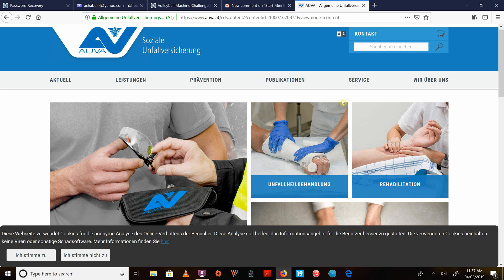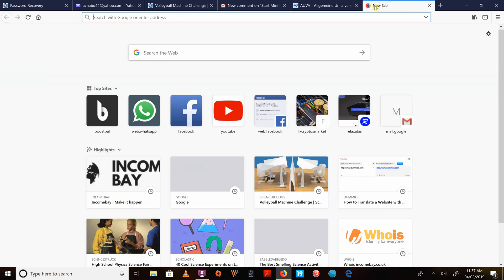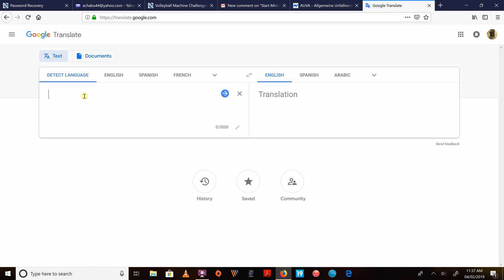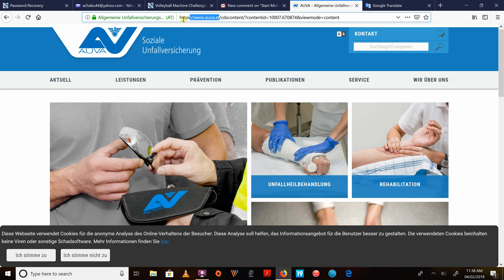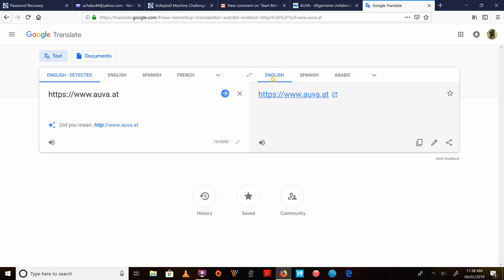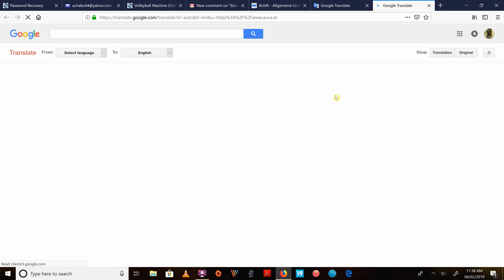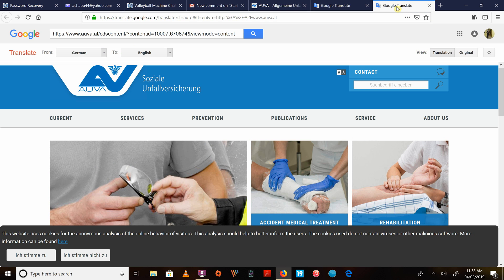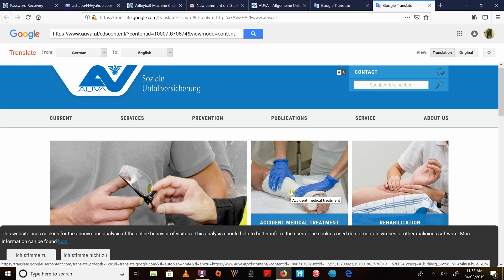How to translate any website to English on any Browser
This is a short video tutorial to translate any website from any language to English on any browser. To do so, follow the steps below.

1. Open a browser and go to translate.google.com
2. Type the url (including the https) of the website you wish to translate
3. Paste it in the column on your left of the screen (watch video )
4. Click on the new link (arrow) generated on your right to open the (translated) website in a new tab,